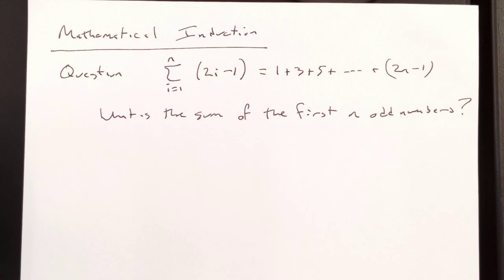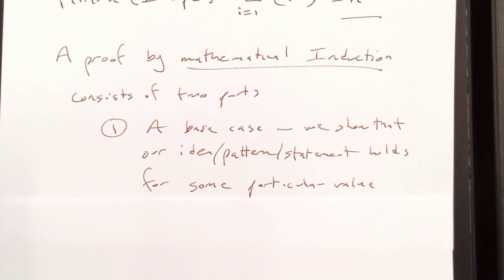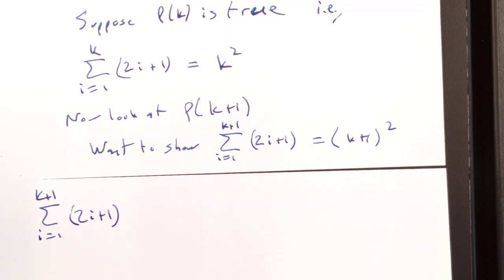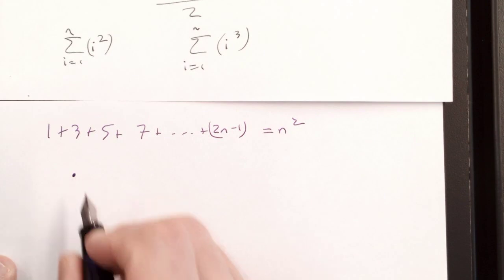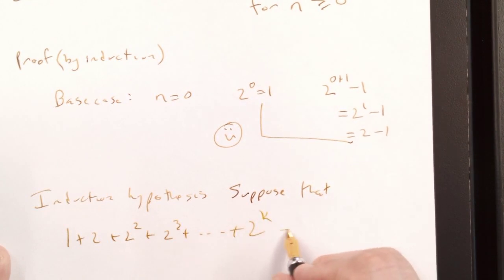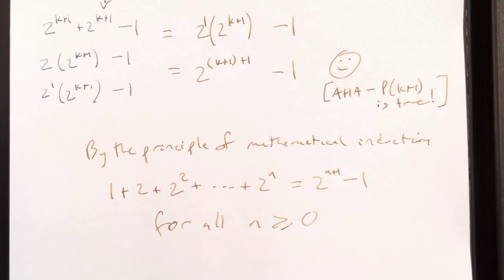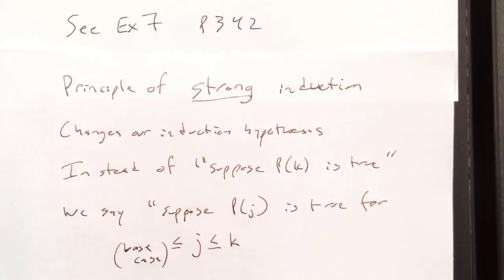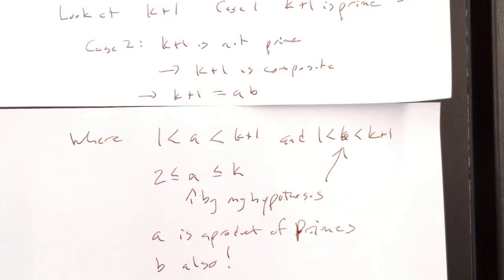SMA205 04092025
Class recording for SMA205 Discrete Math for Wednesday April 9, 2025